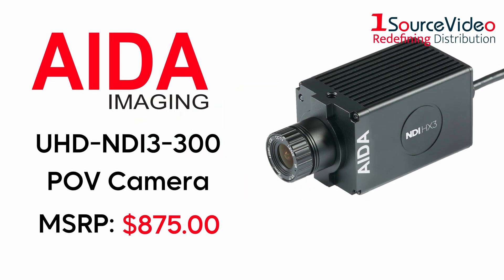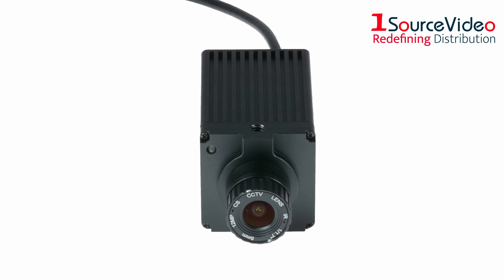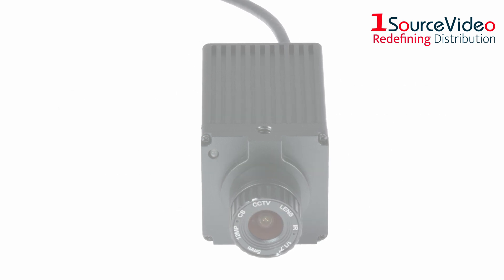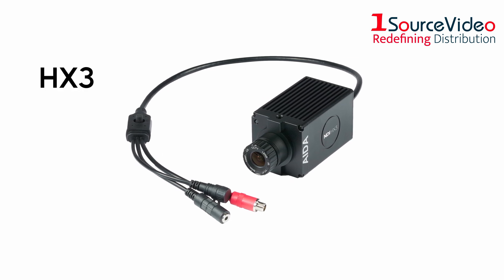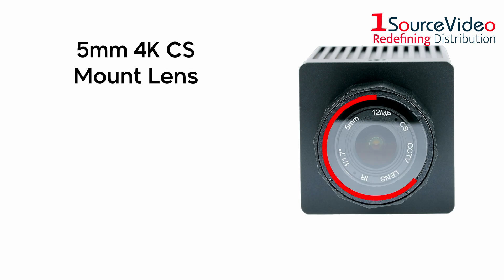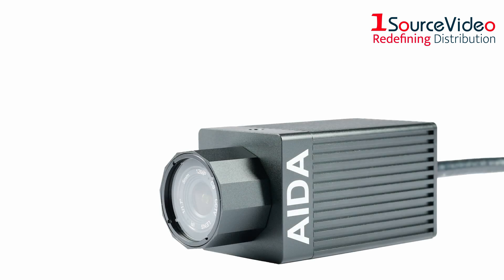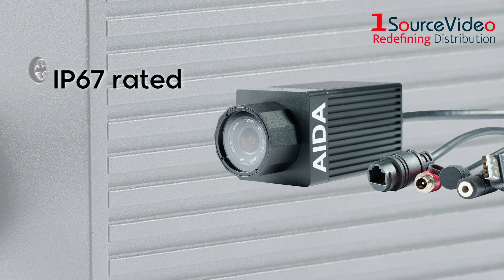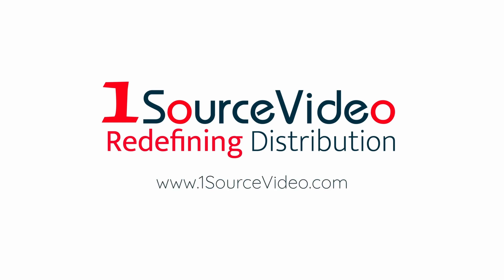Introducing the NEW UHD-NDI3-300 and UHD-NDI3-IP67 from AIDA Imaging!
AIDA has revealed the NEW UHD-NDI3-300 and UHD-NDI3-IP67 POV cameras!  Both cameras feature the ability to produce stunning NDI HX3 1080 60fps via their 4K Sony CMOS sensor, exhibiting the clearest Full-HD video over any HX3 network. If you need something a bit more grandeur, you can opt into the cameras 4K 60fps NDI HX, accounting for every detail possible in any frame. The UHD-NDI3-IP67 takes it a step further by encasing the camera in a hardened, weatherproof shell!